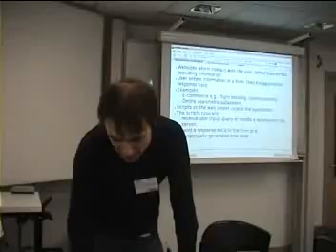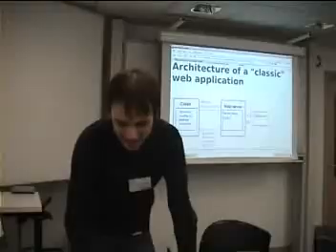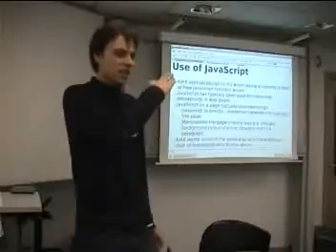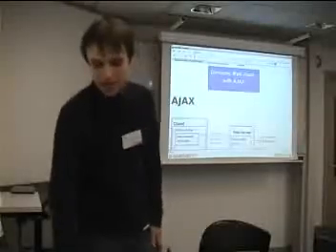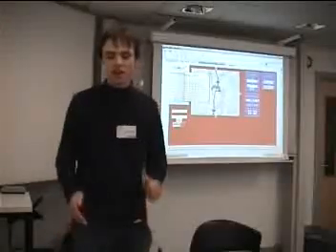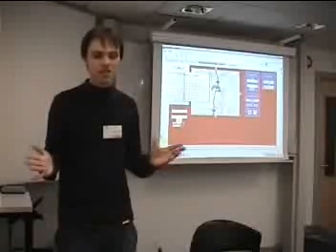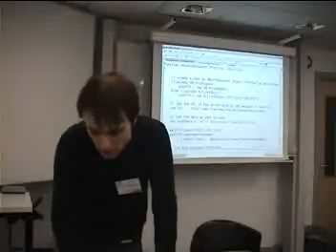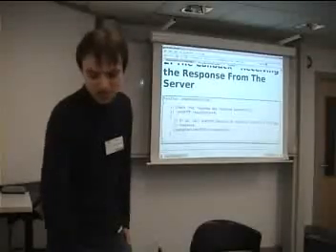Nick Whitelegg's presentation on Interactive Web Apps with AJAX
Nick Whitelegg gives a short talk on the principles behind AJAX and how to start using it. This talk does not require any existing knowledge of the subject. for more details and copies of the presentation that accompanied the talk. This talk was given at the Hampshire Linux User Group (HantsLUG) meeting on 1st April 2006 at Southampton University.